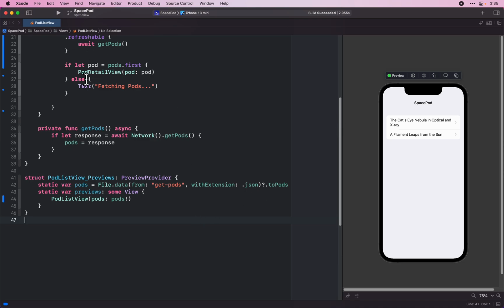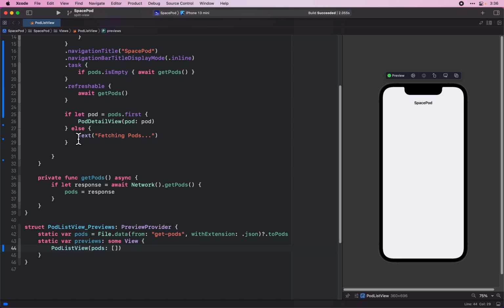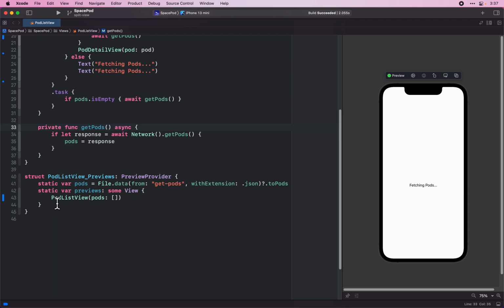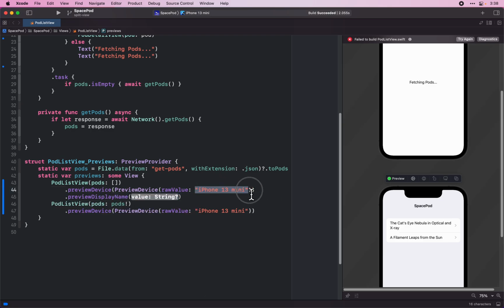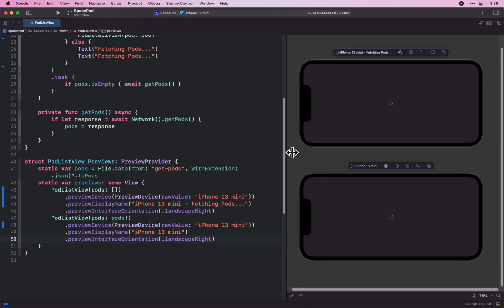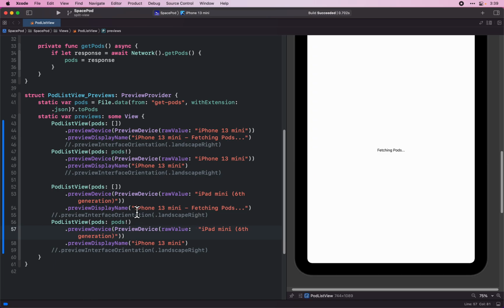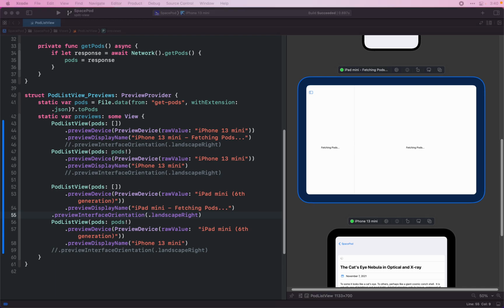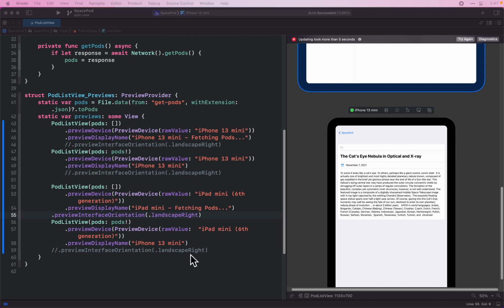SpacePod 22 SwiftUI Multiple Previews plus Device, DisplayName, & InterfaceOrientation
Previously we added a "Fetching Pods..." view whenever we don't have any pods to display. This works well enough on iPads, but results in a blank screen on iPhones. Let's fix the problem and add some additional previews along the way.